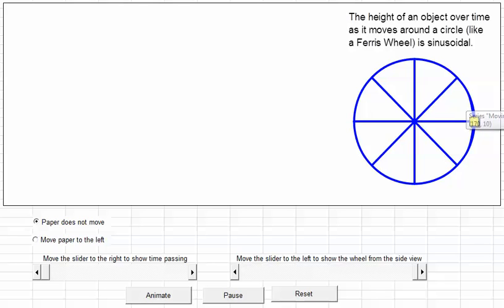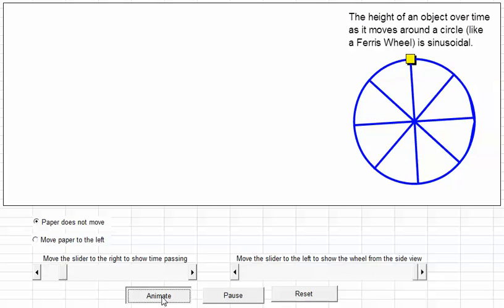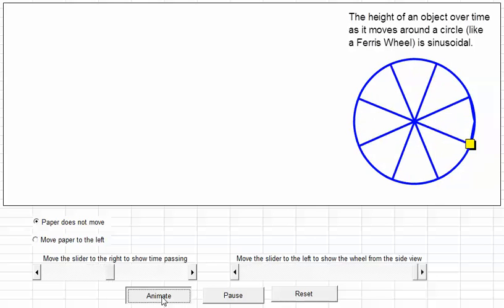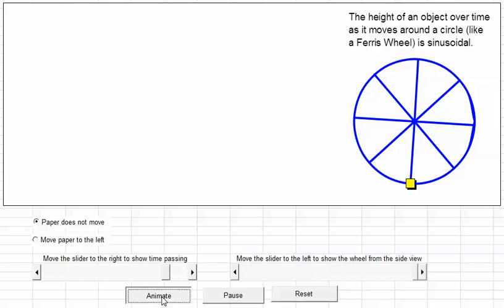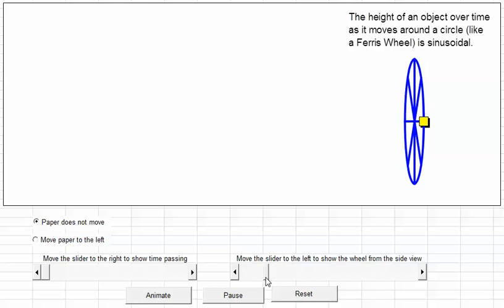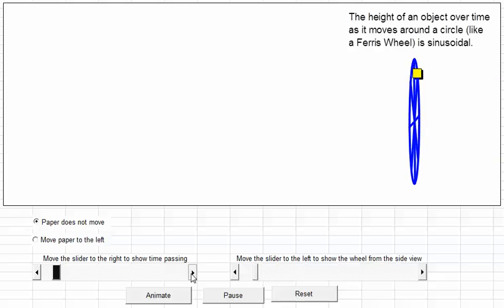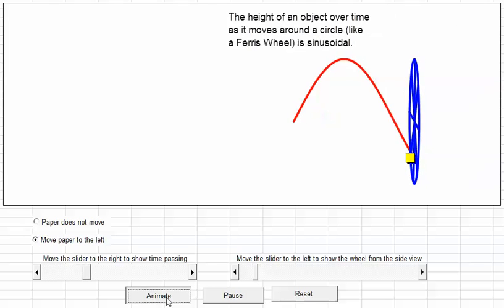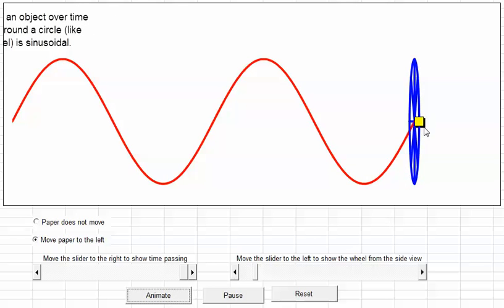Ferris Wheel to Sine Wave